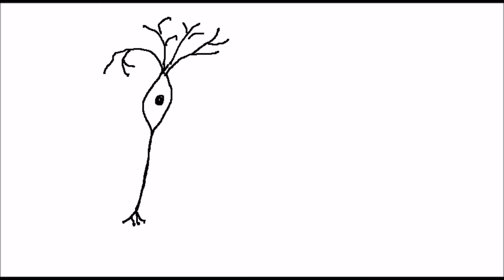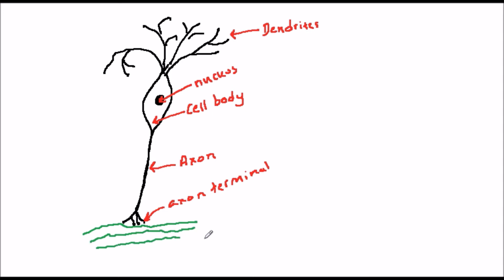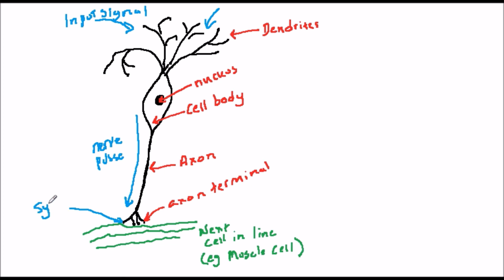Artificial Neural Nets and Evolutionary Algorithms 4: Biology 3 - neuron anatomy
A description of the various parts of the neuron and their functions.